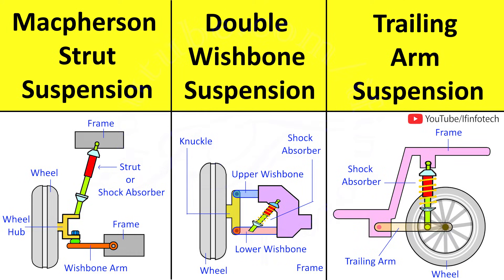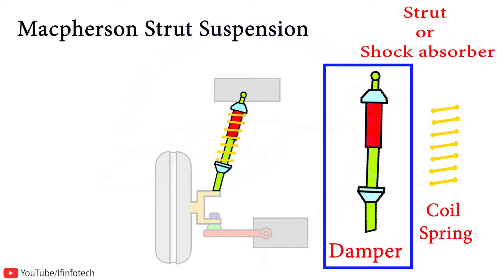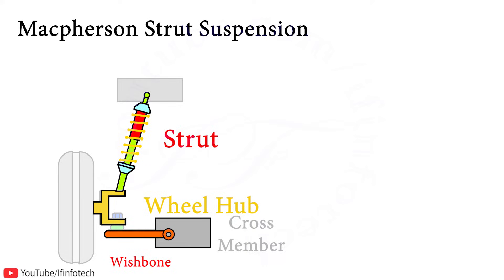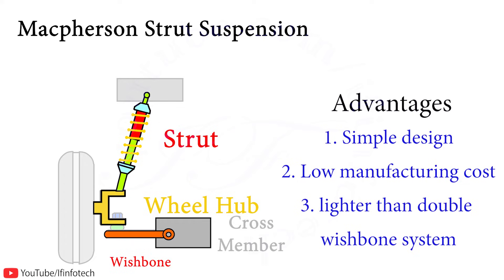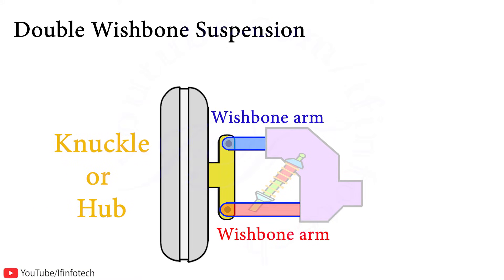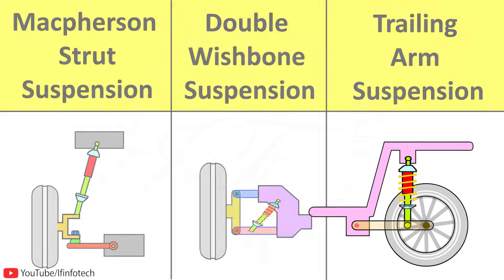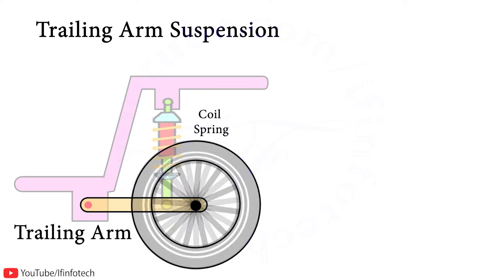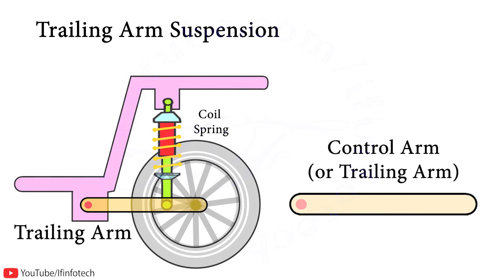Macpherson Strut, Double Wishbone, Trailing Arm Suspension System Types Working Animation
In todays session, will learn about working of Types Of Suspension which include Macpherson Strut, Double Wishbone, Trailing Arm Suspension

Timecodes
0:00 - Introduction
0:08 - Macpherson Strut Suspension System
1:04 - Double Wishbone Suspension System
1:37 - Trailing Arm Suspension System